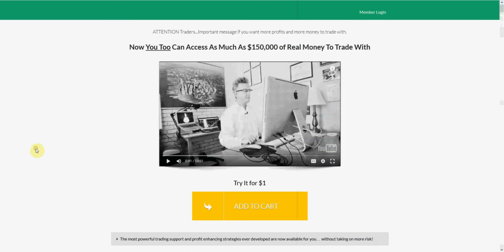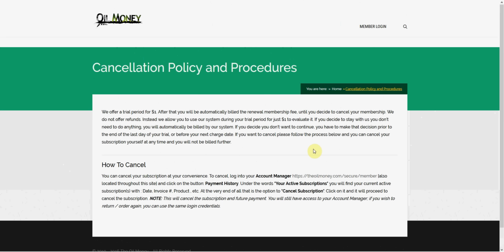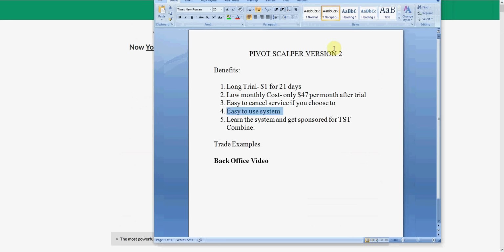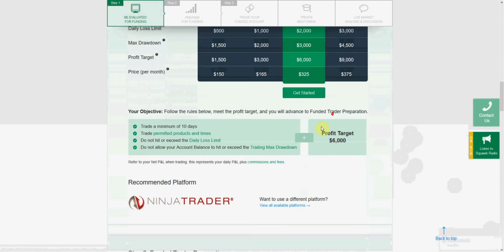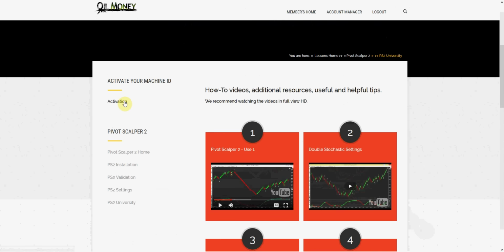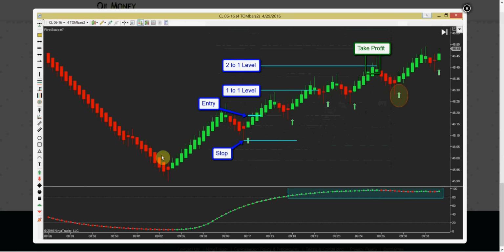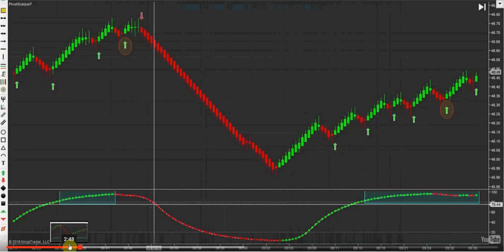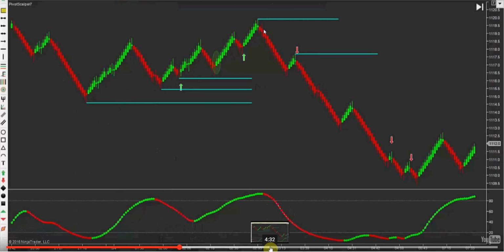Pivot Scalper 2 Info and Top Step Trader Free Combine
This video is an overview of the Pivot Scalper 2 software and also the Top Step Trader sponsorship program that The Oil Money is doing for their current and new members. To get started its only $1 for a 21 day trial and all you have to do is learn pivot scalper, then send an email to oil money support letting them know your ready and they will pay for your combine. Scott has already sponsored several people that have passed the combine so make sure your next before he ends this great promotion.